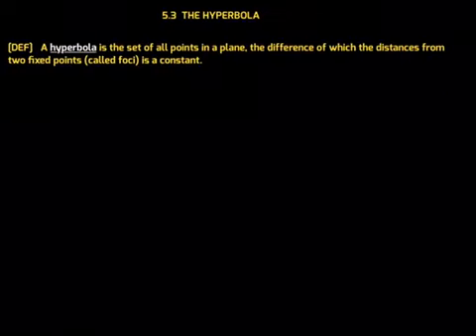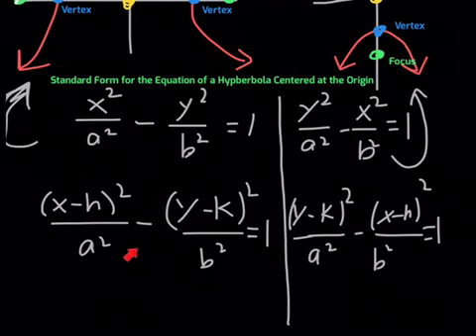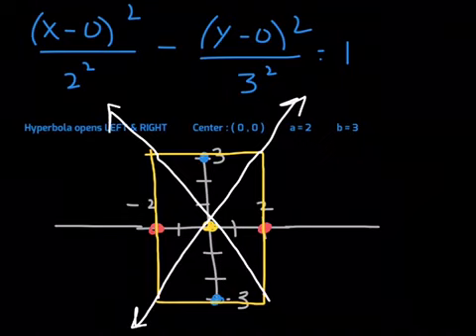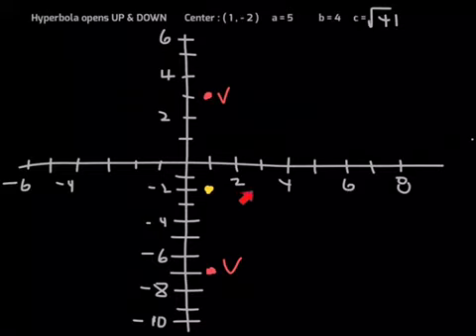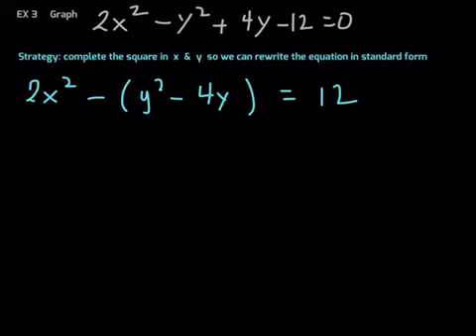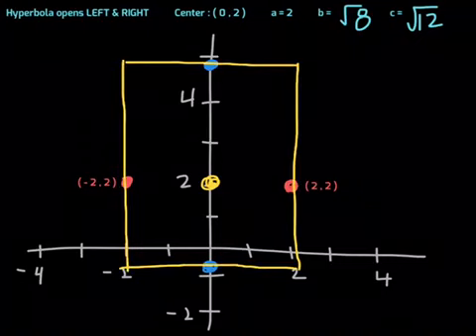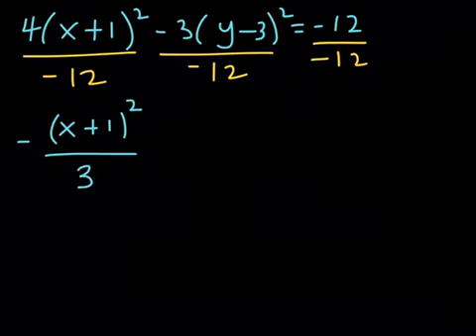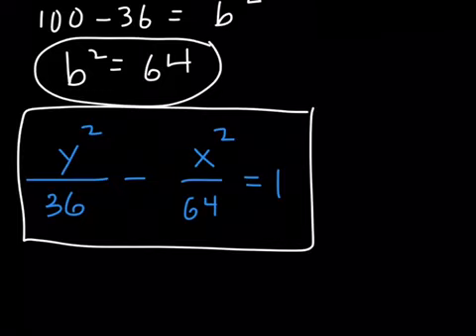The Hyperbola | Conic Sections | College Algebra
Learn the definition of the hyperbola, how to sketch their graphs and derive the standard form of their equations.